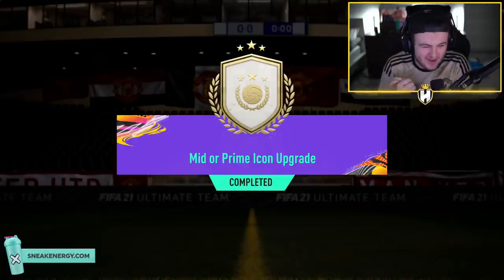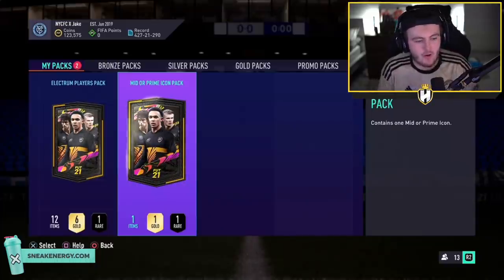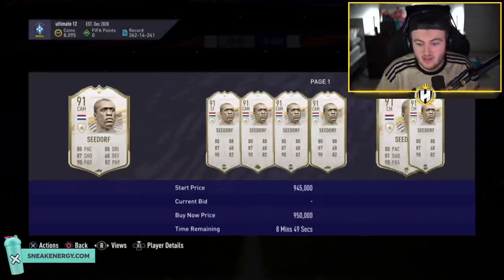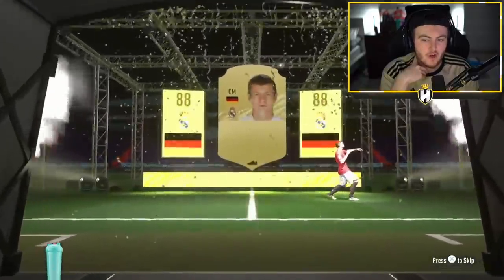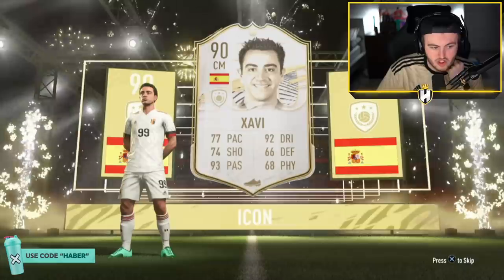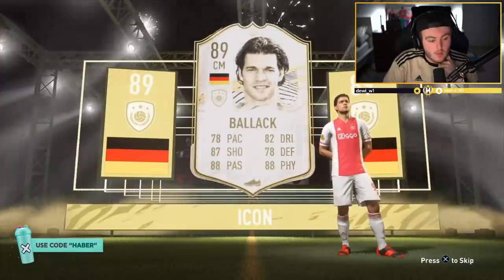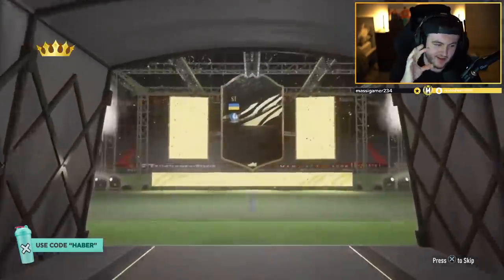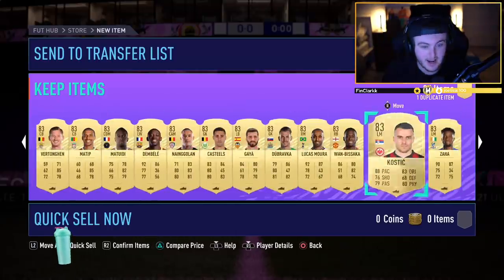THIS IS WHAT I GOT IN 15X MID OR PRIME ICON PACKS! FIFA21 ULTIMATE TEAM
Fifa 21, Ultimate team, Mid Or Prime Icon, Mid Icon, SBC, Pack, Pack Opening